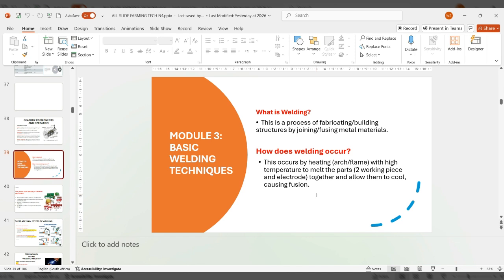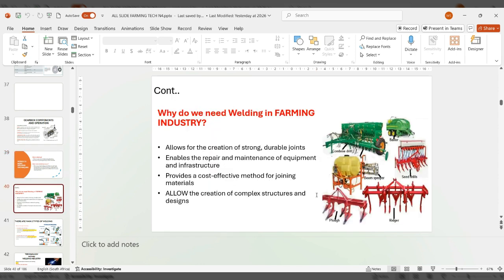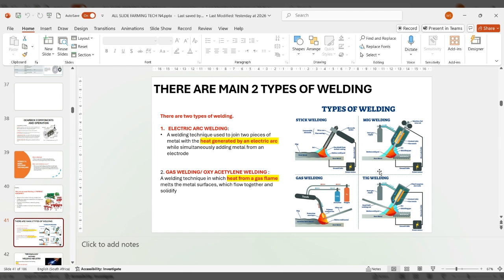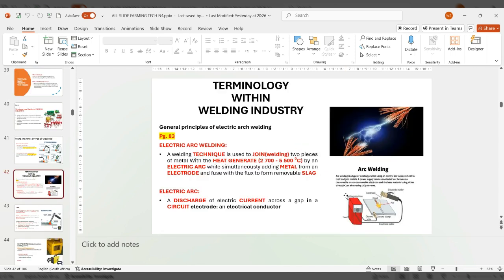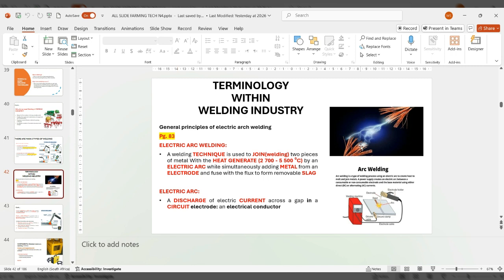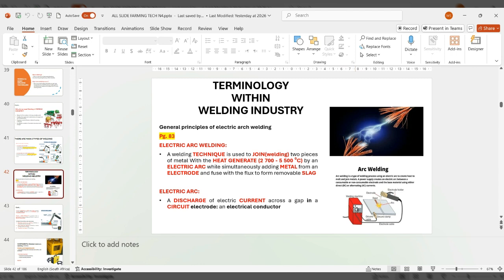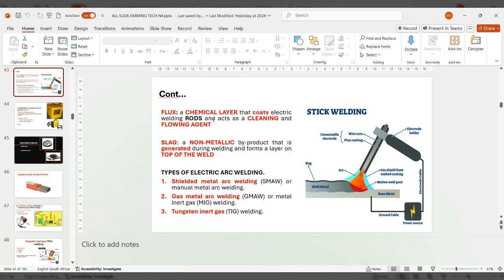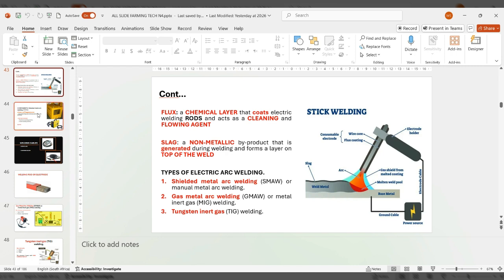N4 FARM TECHNOLOGY AND MECHANISATION: Introduction to Welding